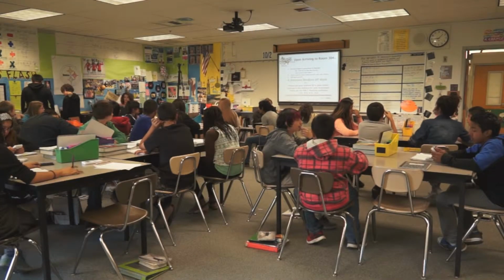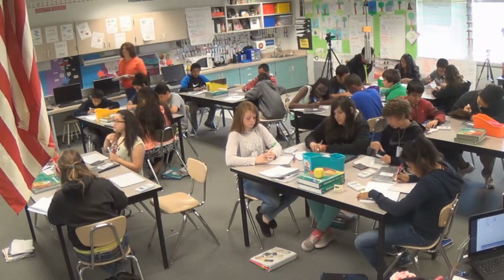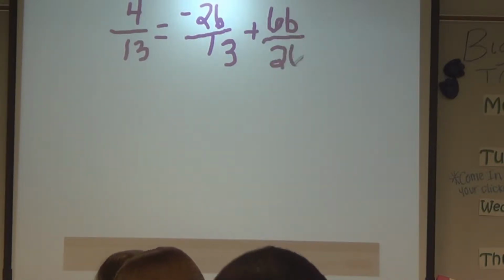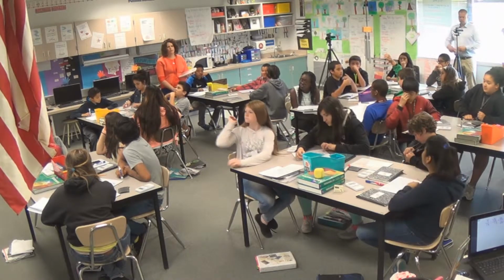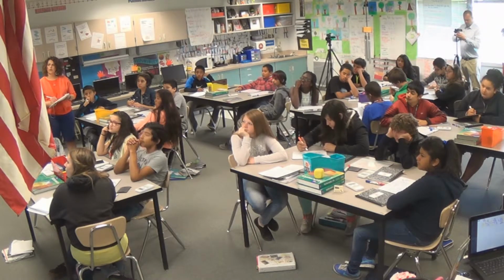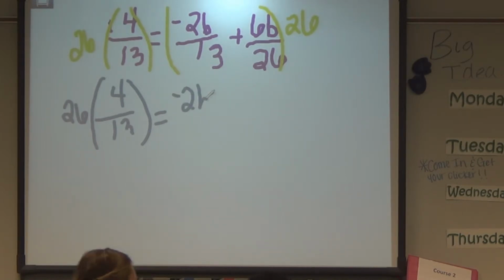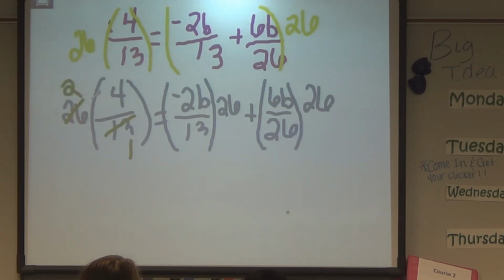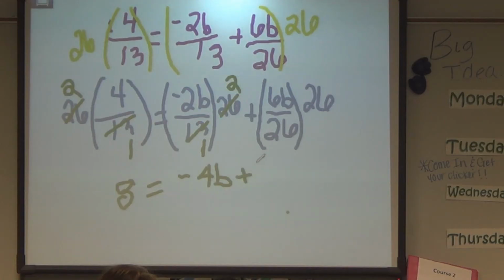Maiuri May 2015